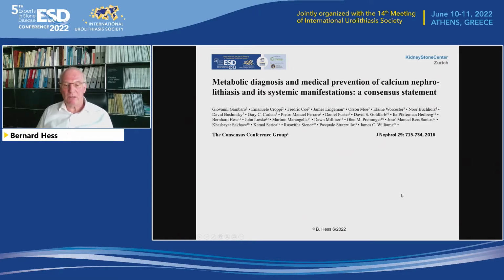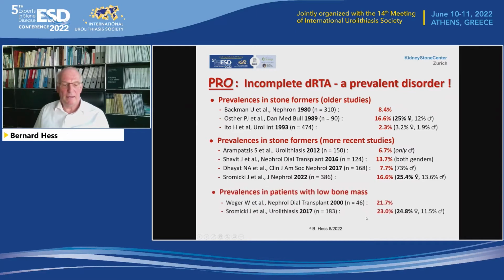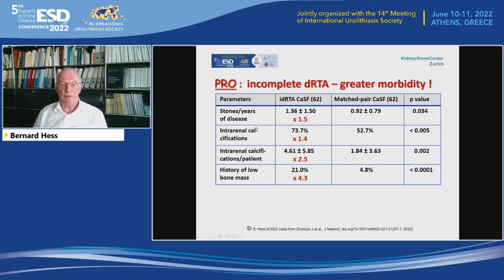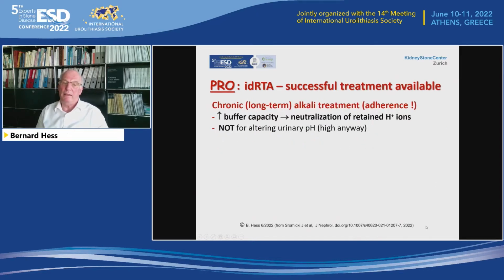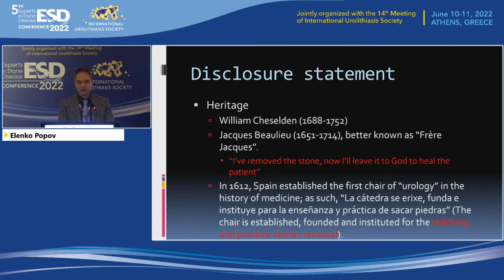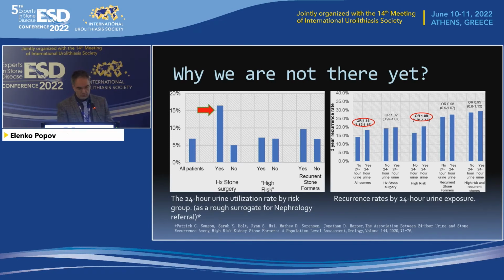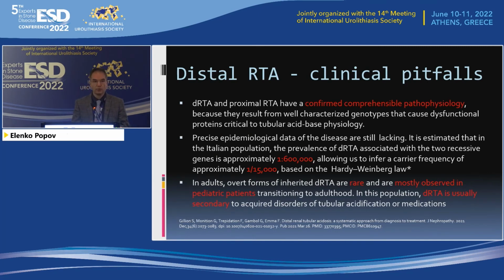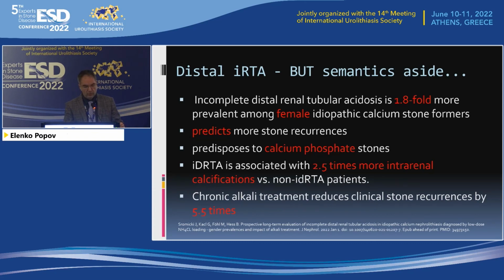ESD 2022 Day 1 Debate B Hess vs E Popov